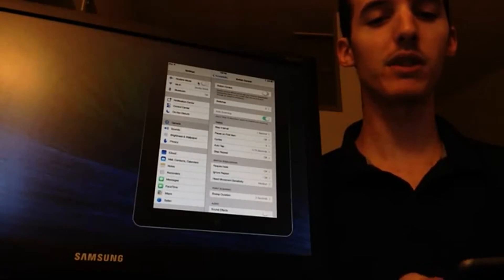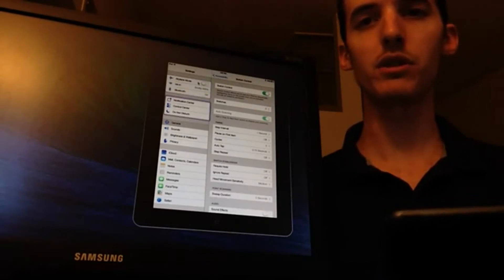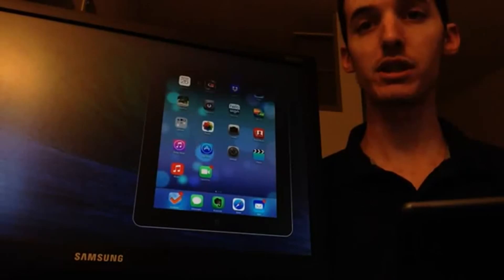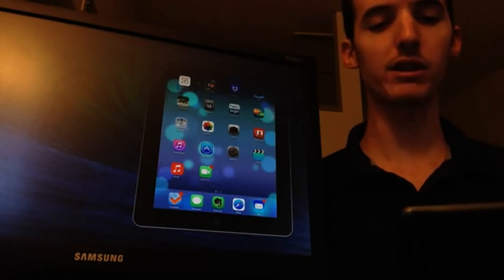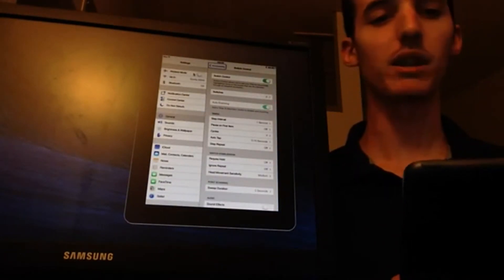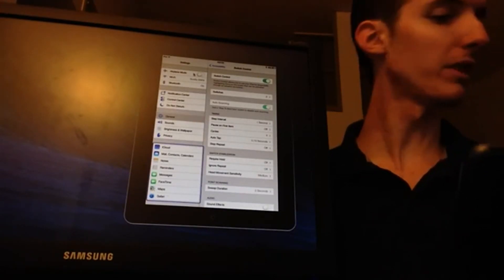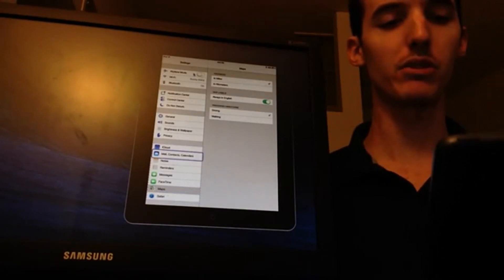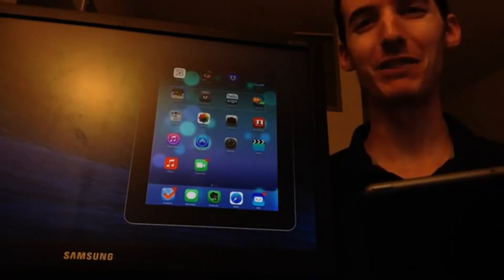التحكم في الايفون او الايباد بواسطة الرأس عبر IOS7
التحكم في الايفون او الايباد بواسطة الرأس عبر نظام IOS7